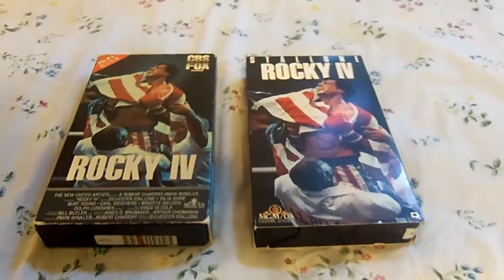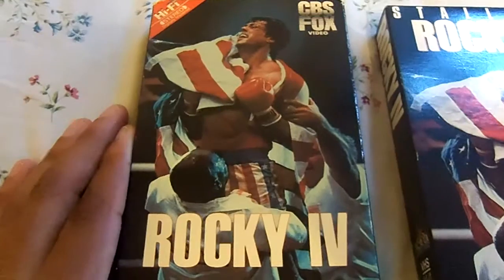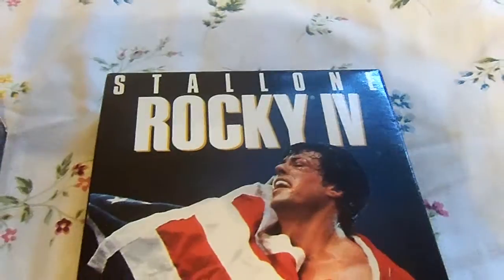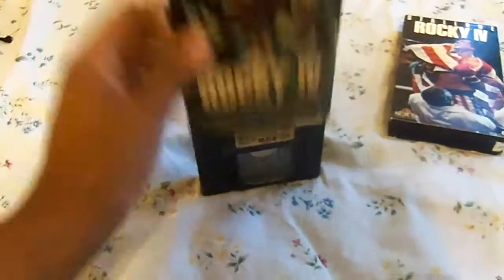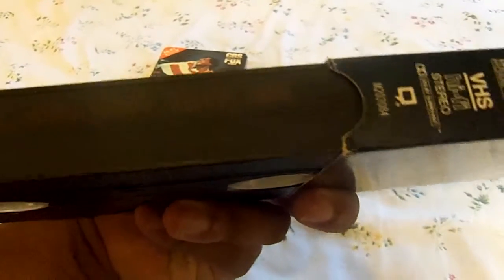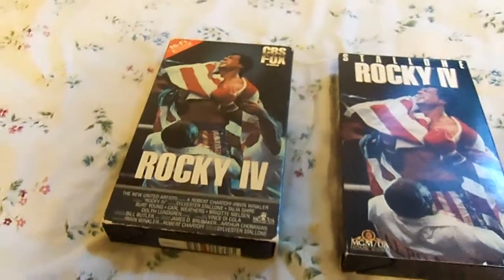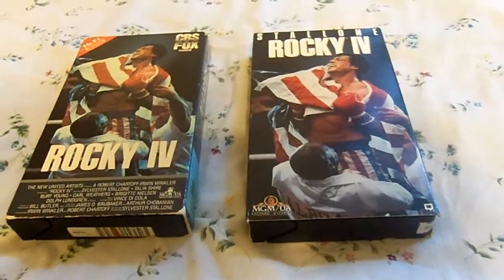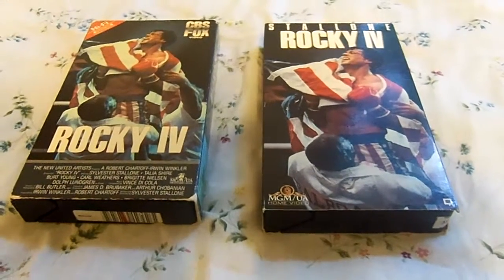Two Different Versions Of Rocky IV VHS